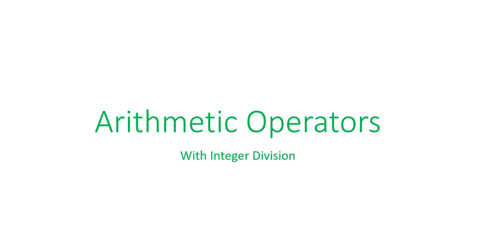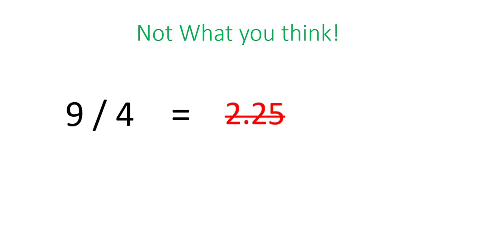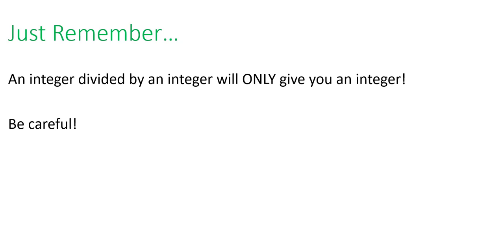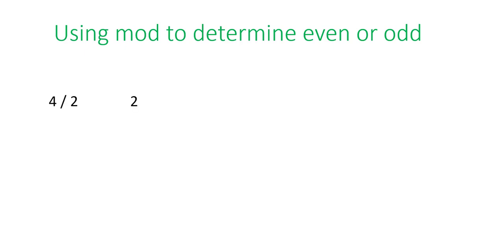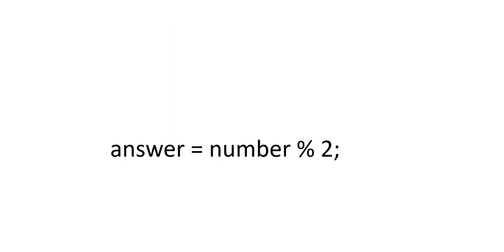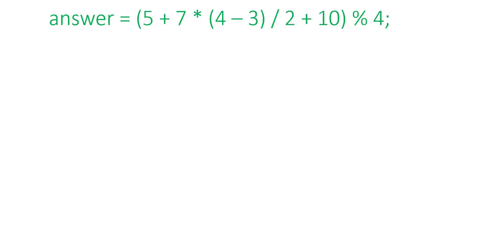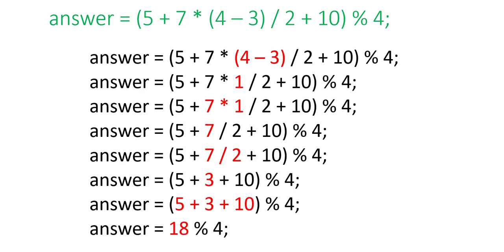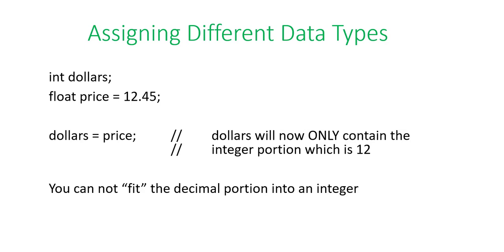C Programming Arithmetic Operators with Integer Division